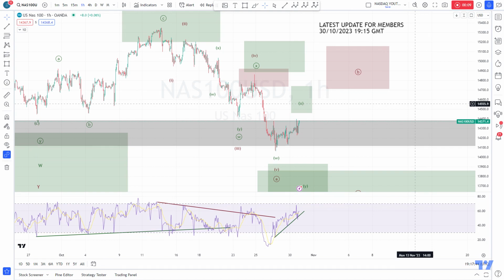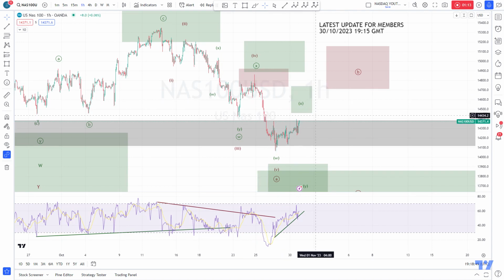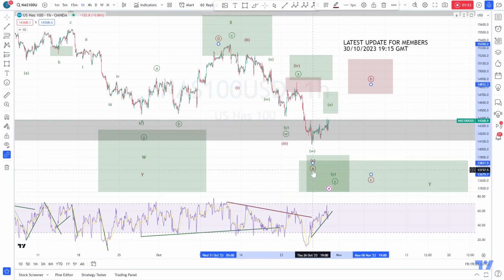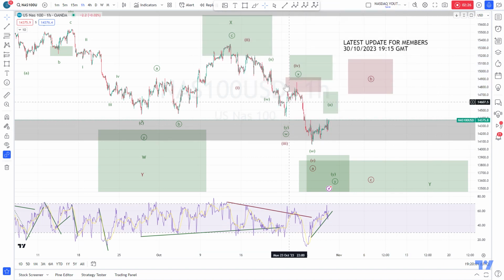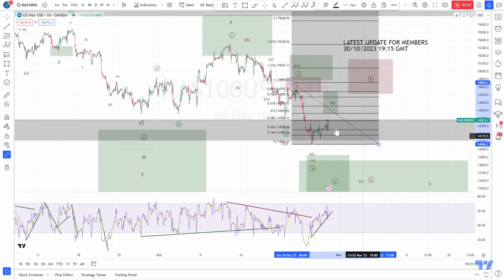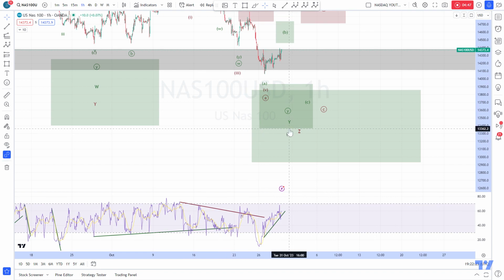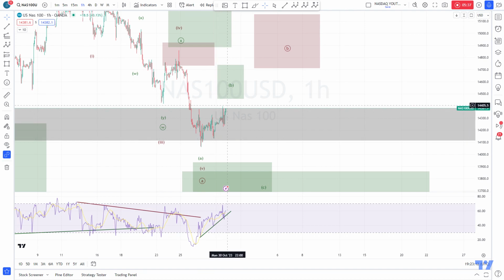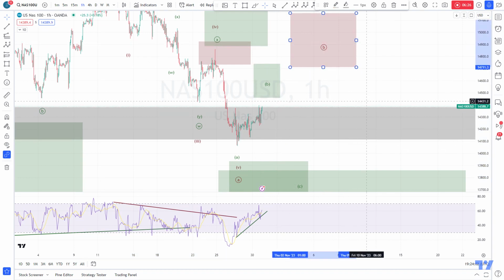NASDAQ Elliott Wave Analysis for Tuesday 31/10/2023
*** Forecast ***
We are still working on the wave (4) as a WXY structure. The wave Y is unfolding as an ABC pattern and it looks like we are finishing wave ((a)). Based on a major resistance level and the S&P 500, the alternative scenario calls for the end of wave (4) as a WXYXZ structure.